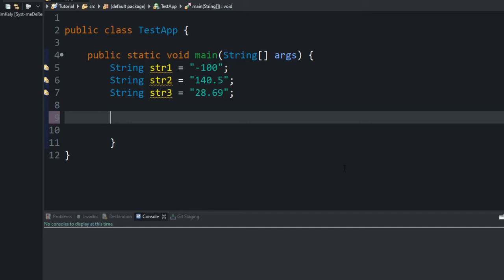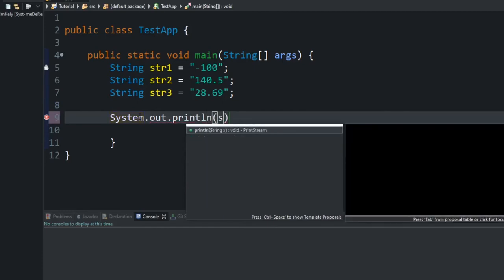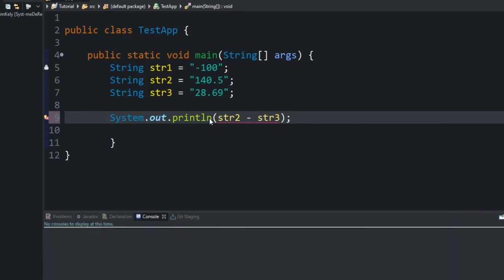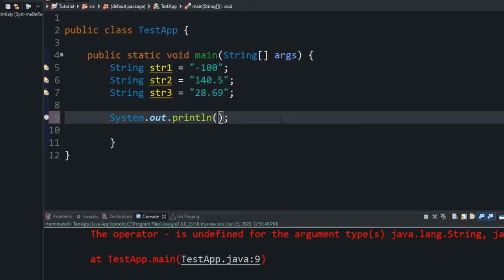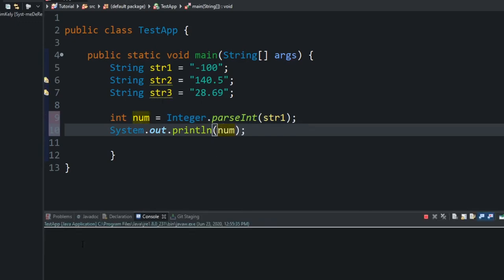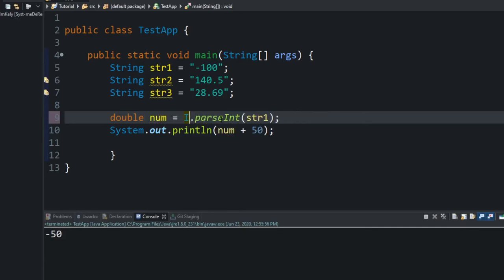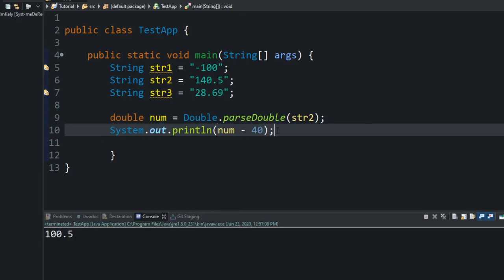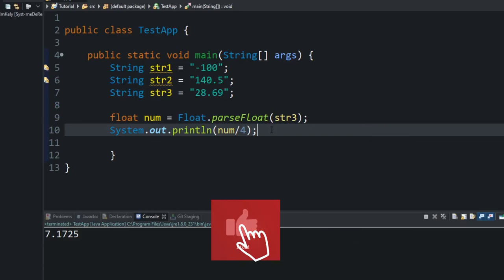Convert numeric Strings into integer, float, double values using parse method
Integer.parseInt() , Double.parseDouble() , Float.parseFloat() methods

In this video, I would like to show you how to convert Numeric Strings into actual numbers.
By definition, a numeric string is a String value consisting of only an Integer or a decimal number. For example these Strings on the screen are all made up of only integer or decimal numbers String str1 = “-100”; String str2 = “140.50”;  or String str3 = “28.69”;

If you try to run arithmetic operations on these variables, you will not get the expected result.
Because these are actually Strings, the plus + symbol between them is considered as a concatenation operator but not an addition operator. Using the other arithmetic operators on these variables will result in an error.

So, in Java we can use special methods to convert these numeric Strings into actual numbers of type Integer, floating-point or Double; so that we can be able to perform arithmetic operations on them

Let me take the first example to show you how to convert a numeric string into an Integer; and for that matter I am going to use the Integer.parseInt() method.
Since that method will return an integer, I then need to declare an integer variable and call the method

int num1 = Integer.parseInt(str1);
System.out.println(num1);
Now, if I perform an arithmetic operation on this value, it will work
System.out.println(num1 + 10);

In the second example, I am going to convert into a value of type Double. So, I will follow the same logic
double num2 = Double.parseDouble(str2);
System.out.println(num2);

Finally, in the last example I am going to convert into a value of type Float
float num3 = Float.parseFloat(str3);
System.out.println(num3);

Now, you can freely perform arithmetic operations on these converted values, as you wish.